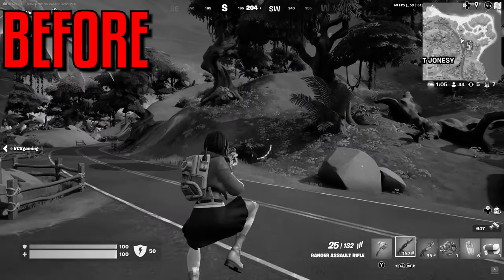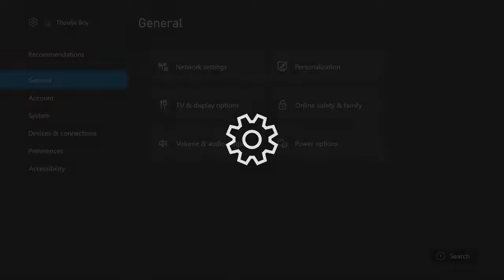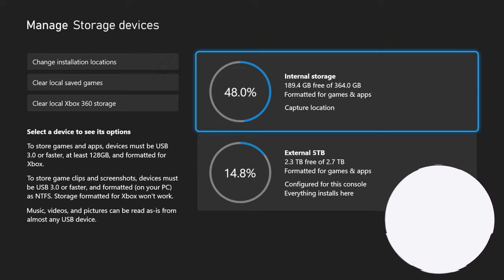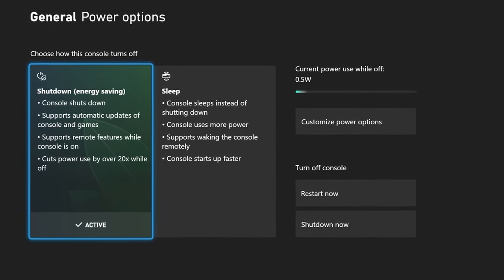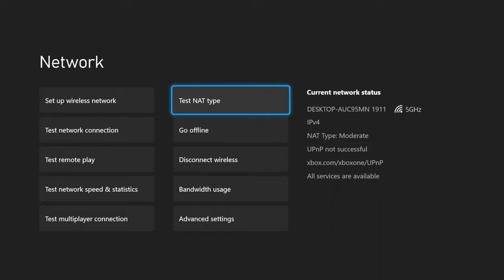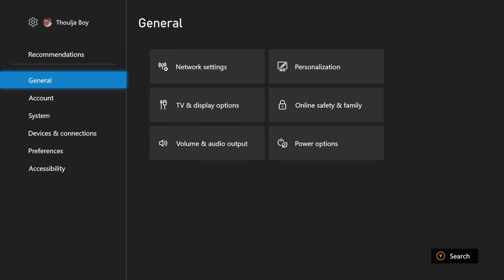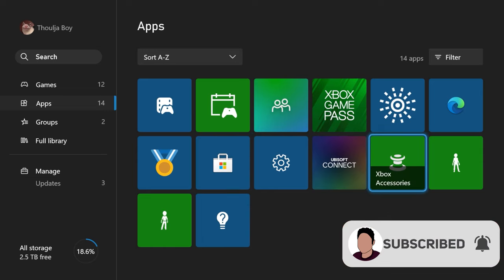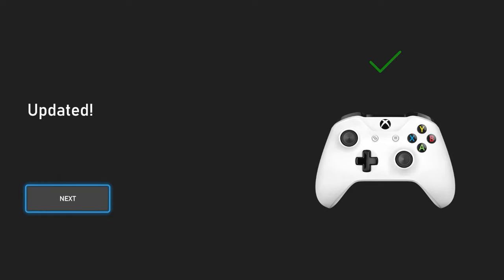[2023] How to Fix ALL Lag on Xbox: BOOST FPS & Internet Speed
Tired of deleting the games you play because you ran out of storage?
Or 2 Tb

Tired of STUTTERING gameplay & SLOW internet speed on your Xbox? Watch this video to REVIVE your Xbox One or Series X & discover powerful tips and tricks to boost FPS and improve your gaming experience.

Chapters:
0:00 - Intro
0:31 - Storage Space
1:09 - Shutdown Mode
1:29 - Internet Speed Optimize
2:06 - Controller Firmware Update
2:44 - Outro